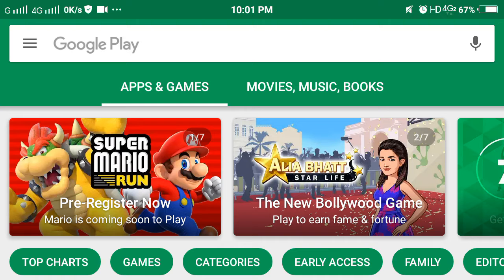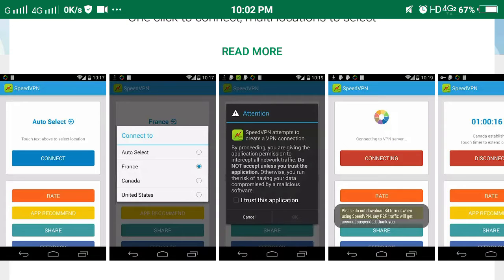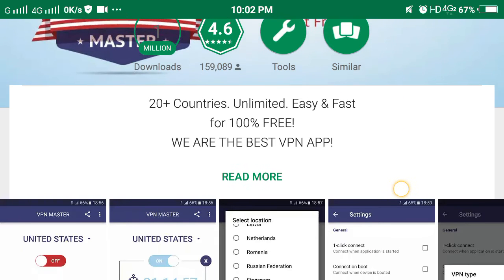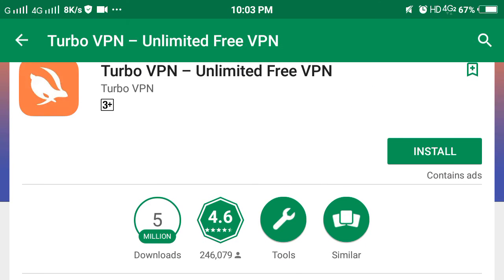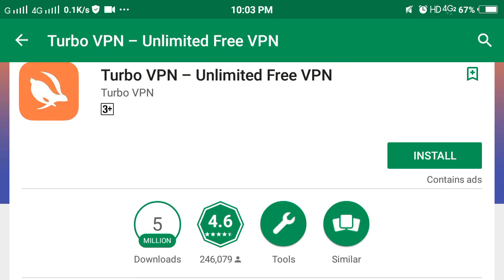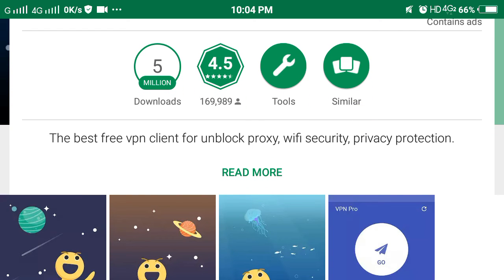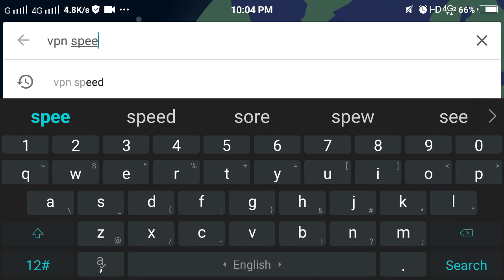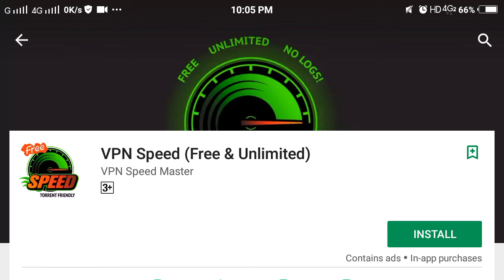Top 5 Free VPN Apps For Android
Top 5 Free VPN Apps for Android Phone. This is the best VPN Android App's available in Google Play Store for your Android Smartphones.